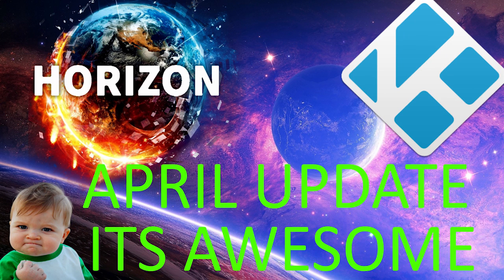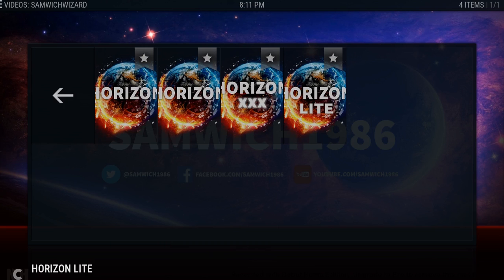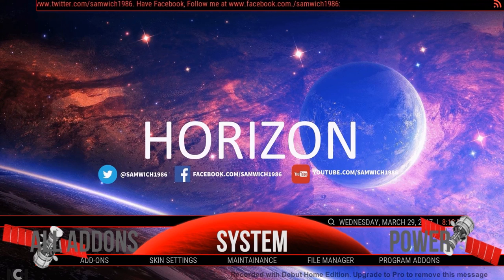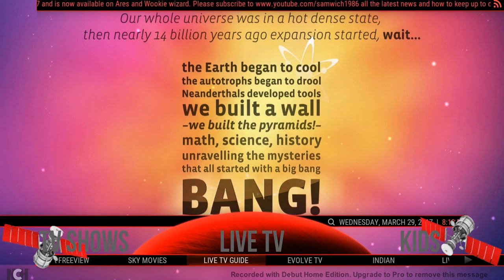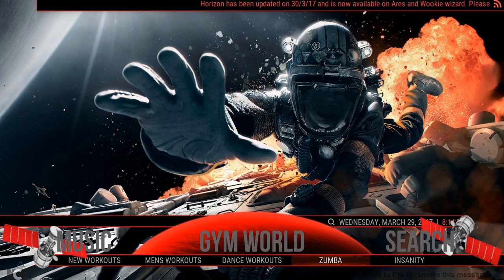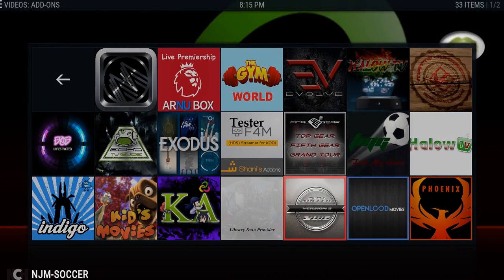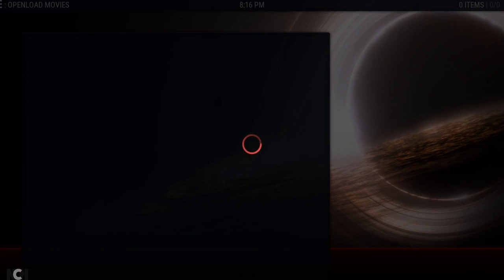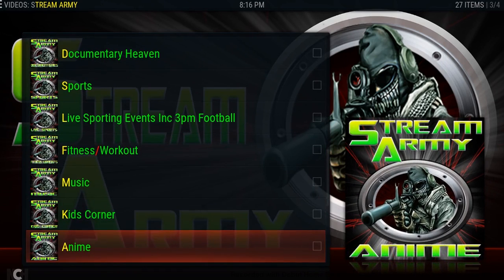Horizon kodi build april 2017 update with all new awesome addons and menu bar